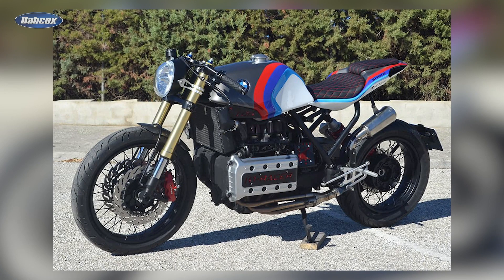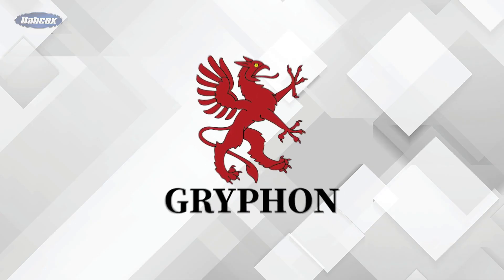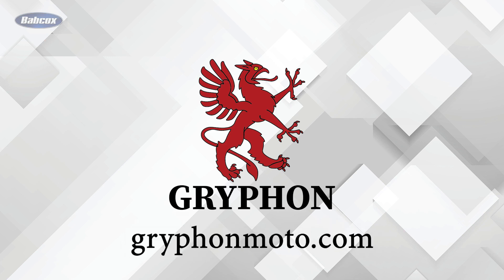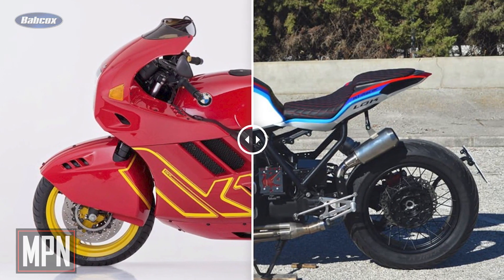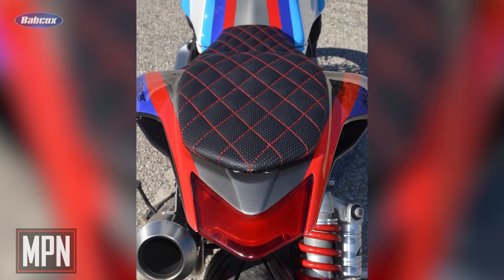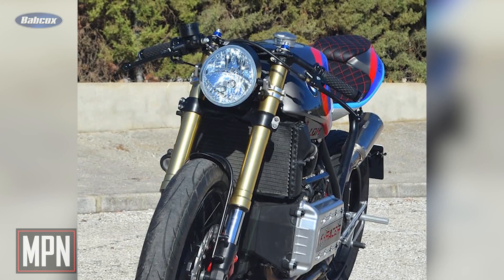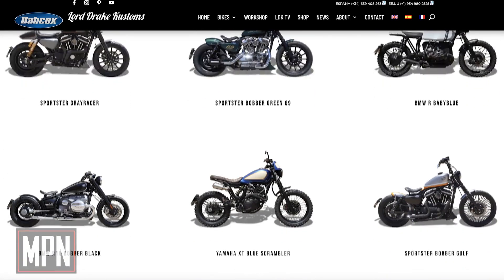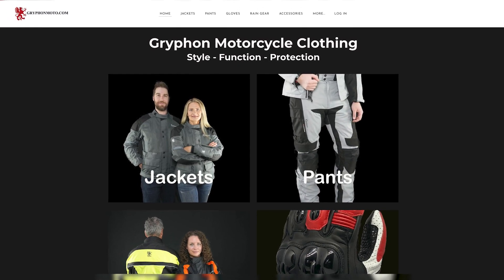Lord Drake Kustoms' BMW K1 Racer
Anyone familiar with Lord Drake Kustoms will know they make some amazing custom motorcycle creations, and this BMW K1 is no exception.